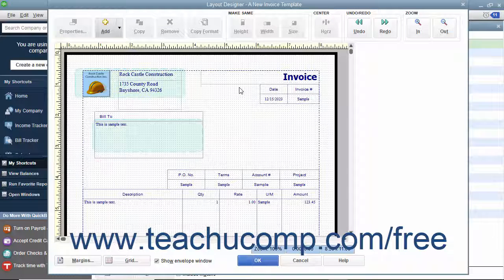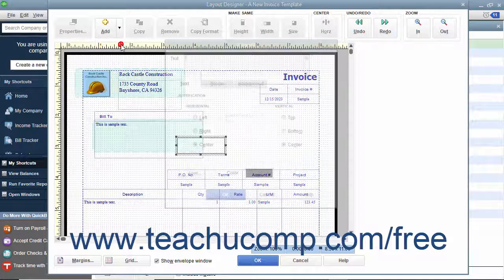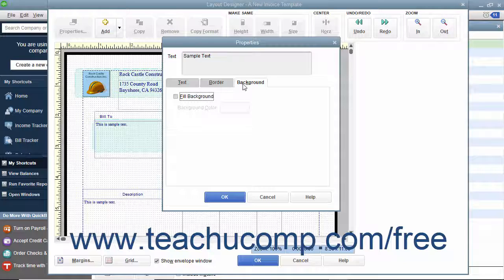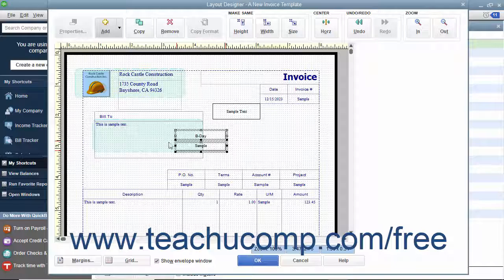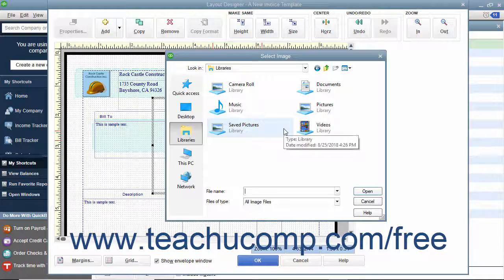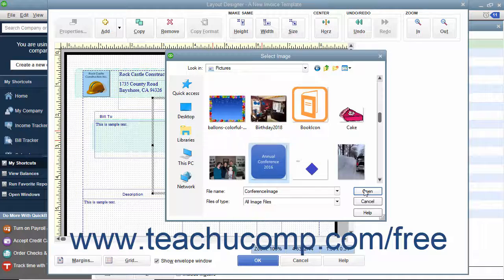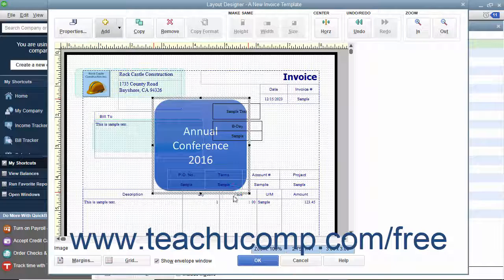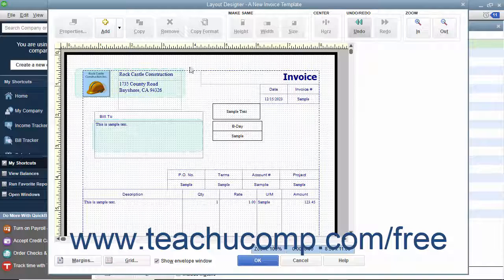QuickBooks Desktop Pro 2019 Tutorial Adding and Removing Objects in the Layout Designer Training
FREE Course! Learn about Adding and Removing Objects in the Layout Designer in QuickBooks Desktop Pro 2019 A clip from Mastering QuickBooks Made Easy. - the most comprehensive QuickBooks tutorial available. Visit us today!